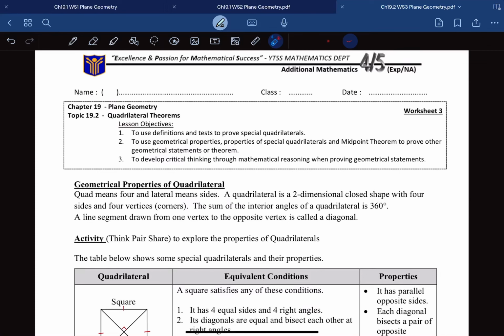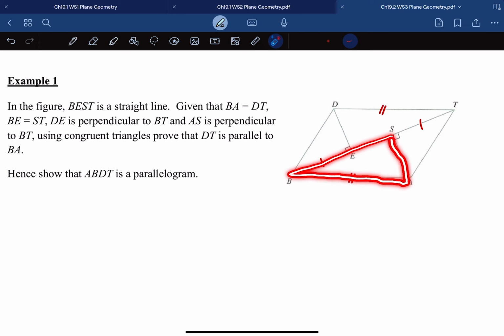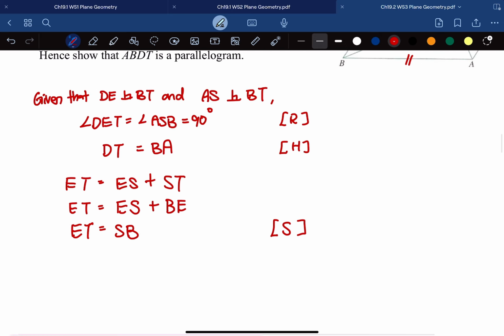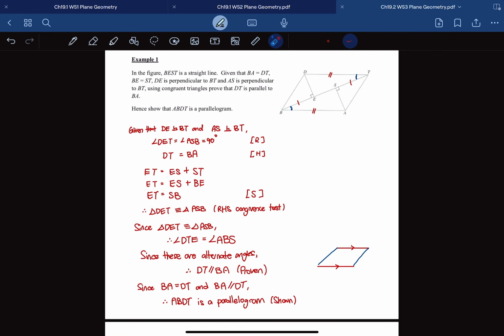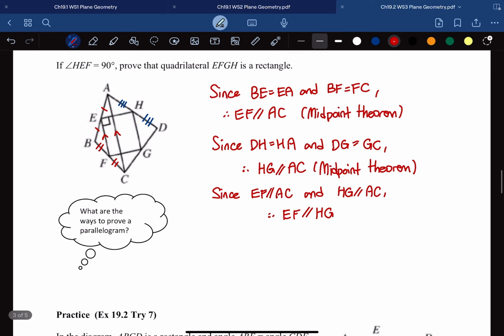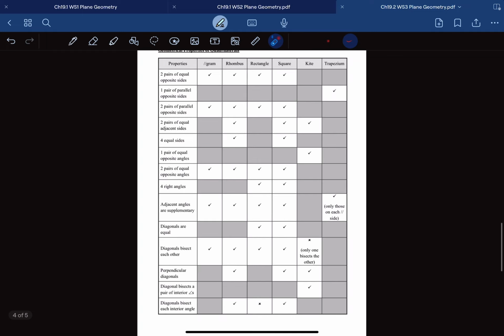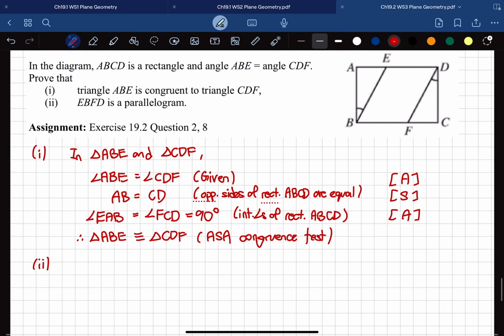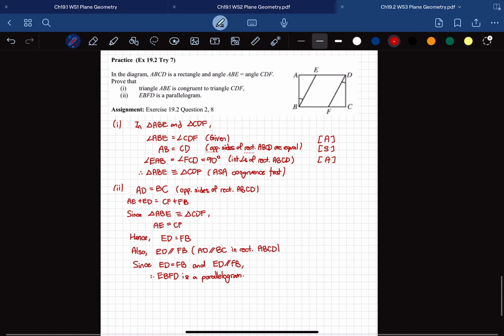Sec 4 AM Proofs in Plane Geometry WS3